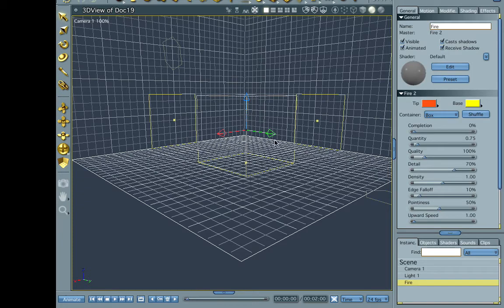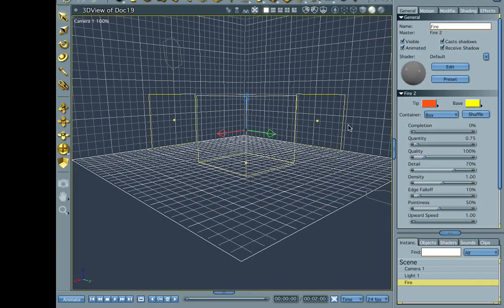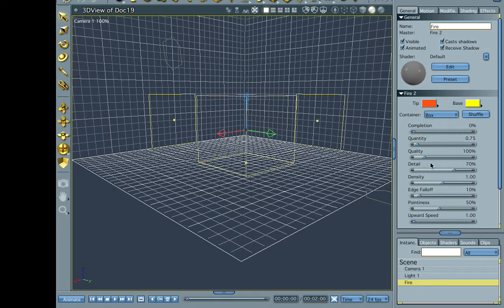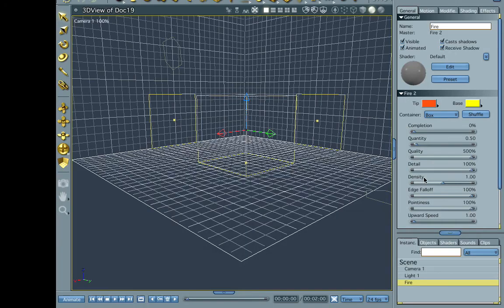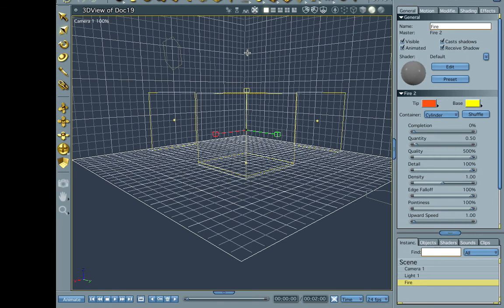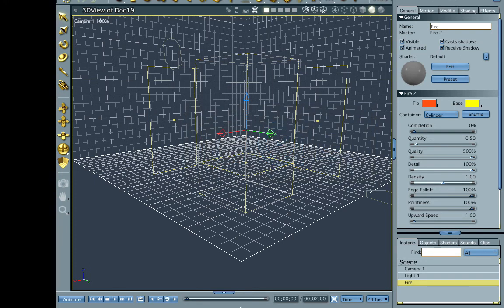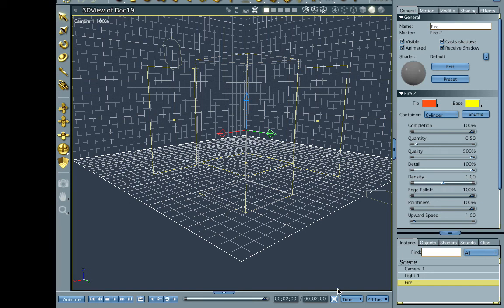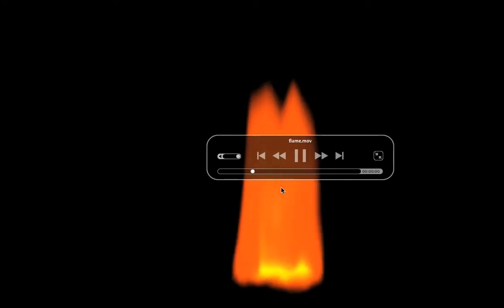Playing with Fire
How to turn your Volumetric fire into a single flame.

Subject

• Volumetric Fire